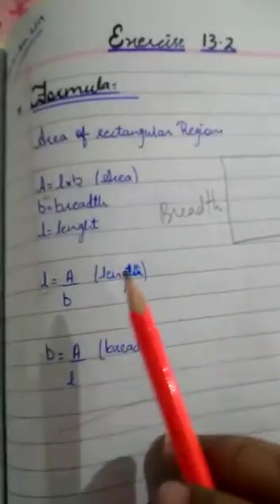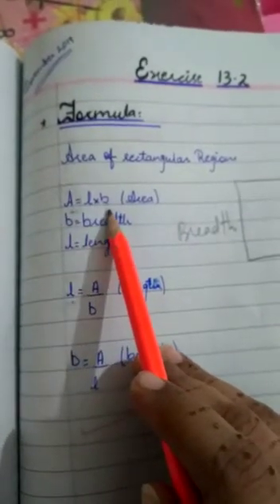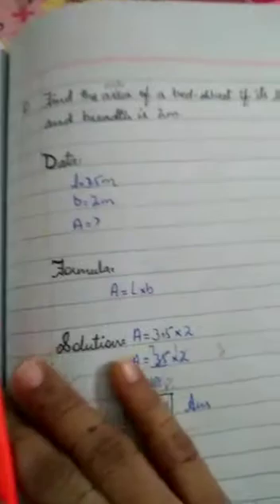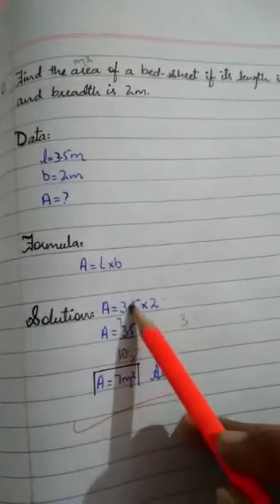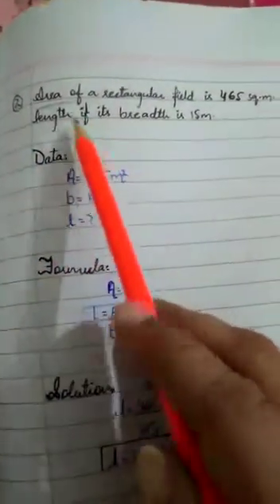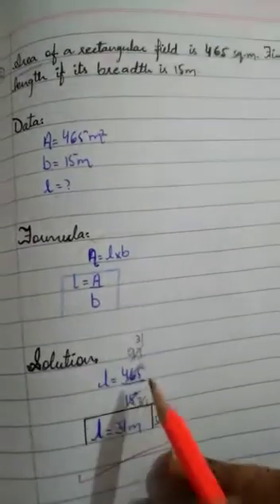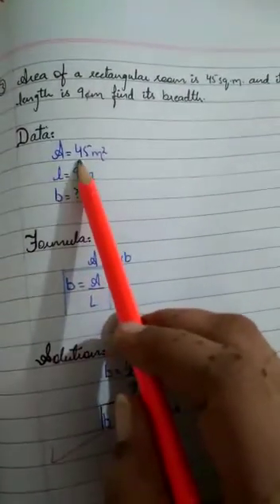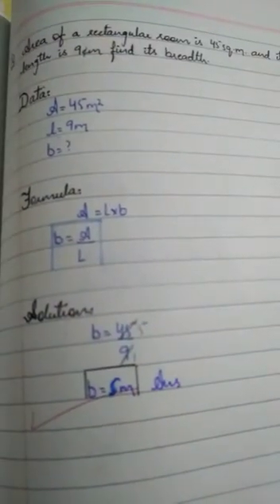Class:Vl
Subject: Mathematics  Geometry
Chapter# 13 Exercise 13.2
Date:22/12/20